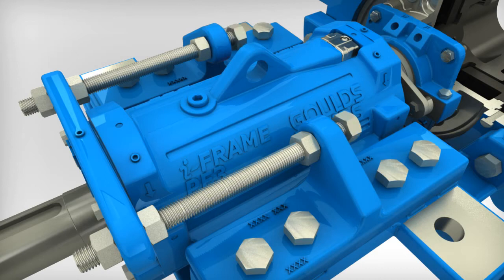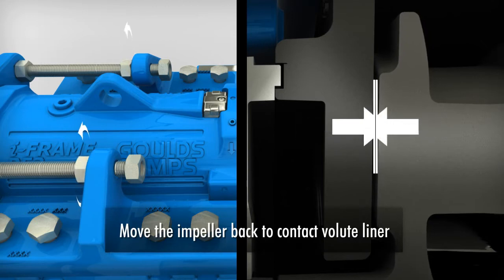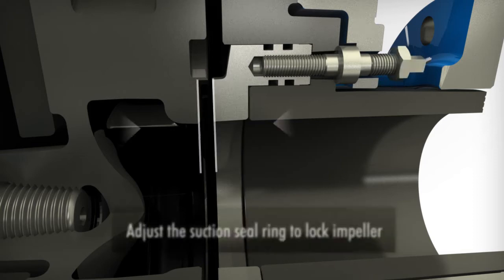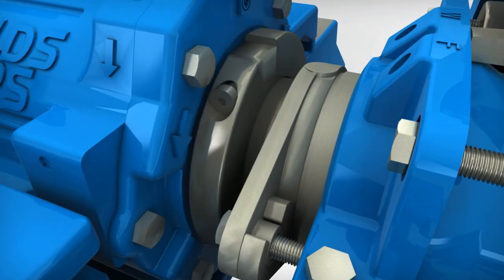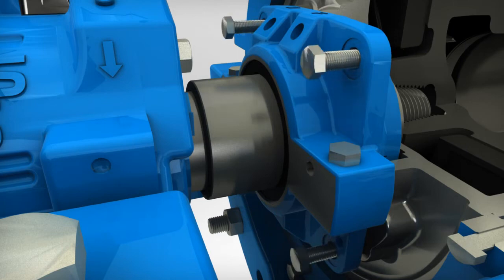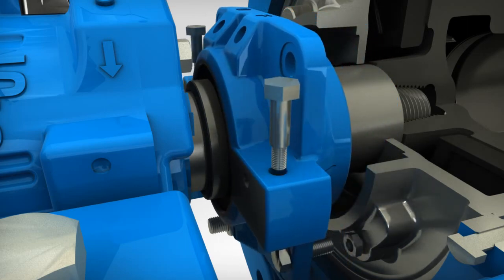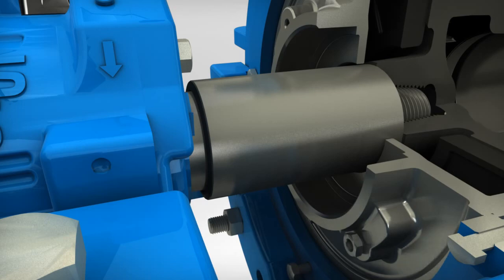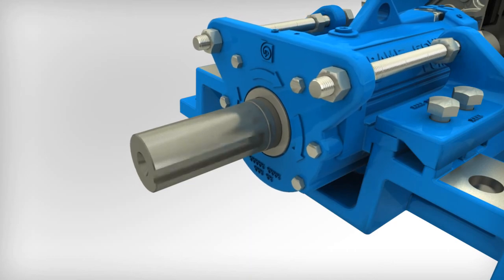Goulds Pumps XHD - Wet End Removal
Learn more on Goulds Pump's XHD wet end removal.